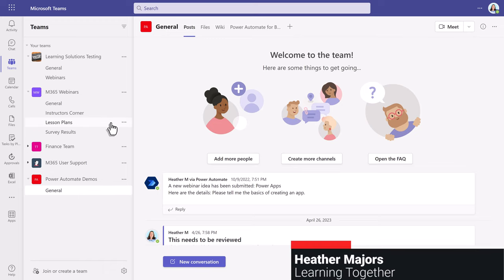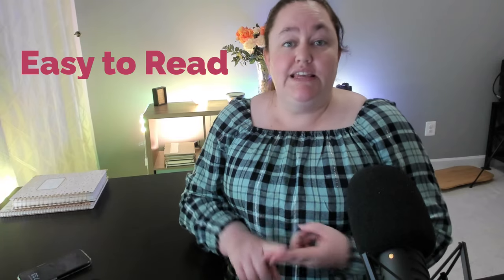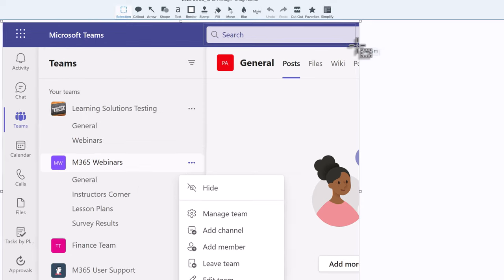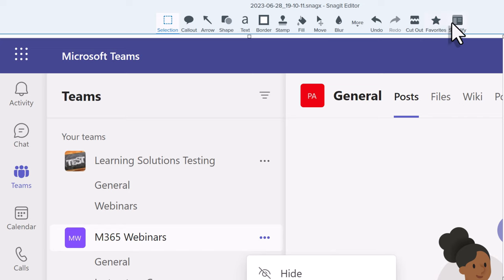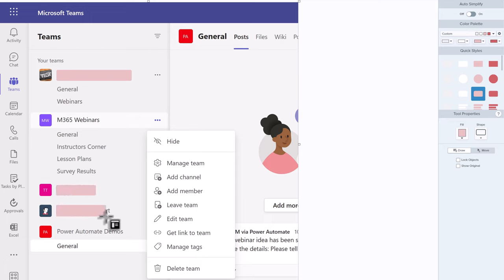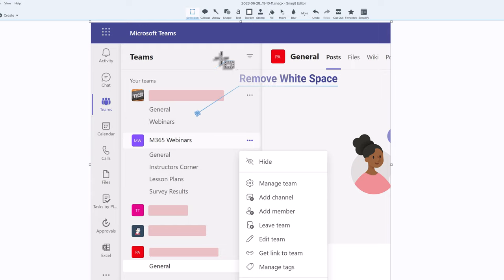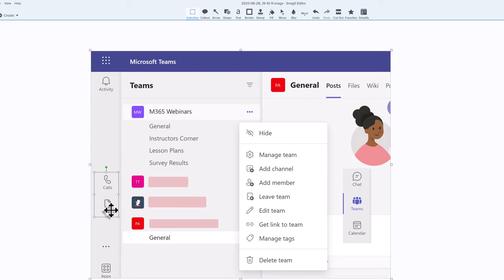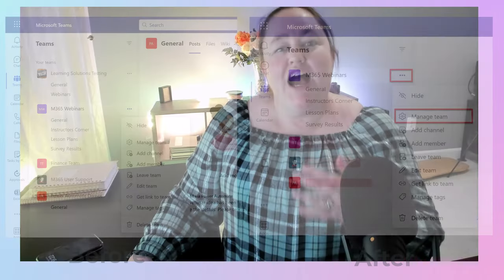Want to Impress your Boss, Create Screenshots Like This!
This tutorial is a practical demonstration of how to create professional screenshots with SnagIt. Often times when we take a screenshot there is a lot of extra, distracting information on the screen. With SnagIt you can clean up the screenshot to make it look clean, less distracting, and professional. Creating screenshots like this will help you impress your boss and coworkers.

If you don’t have SnagIt here is a link to where you can get free 15 day trial.